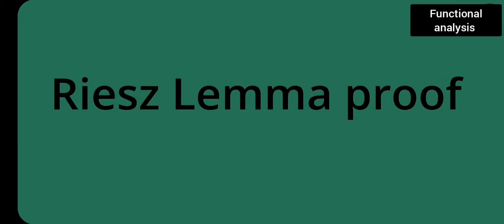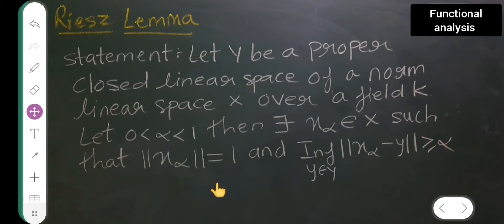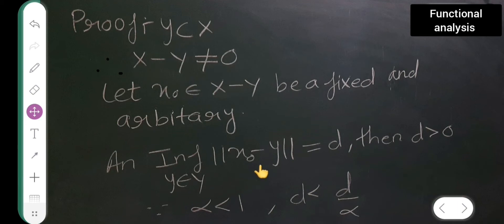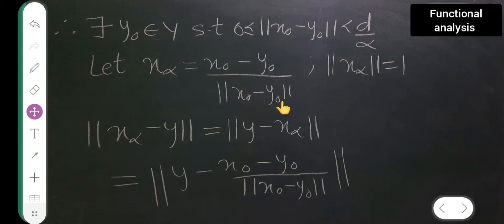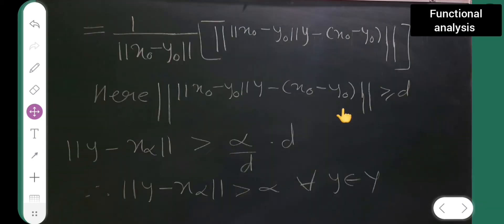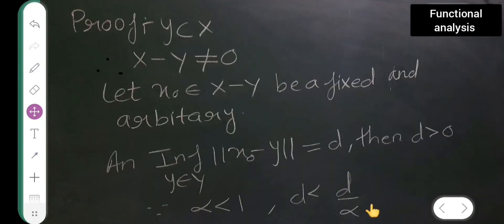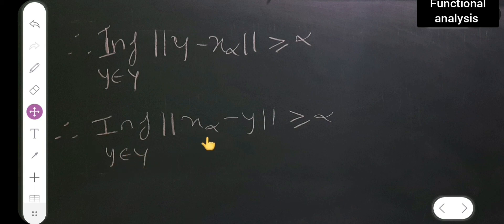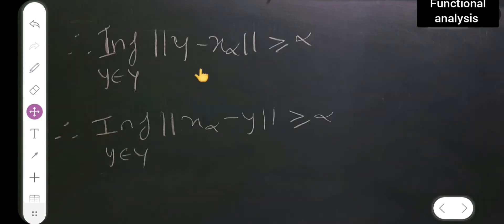Riesz lemma proof | functional analysis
in today's session we are going to learn Riesz lemma proof